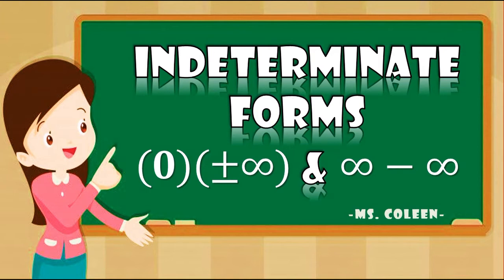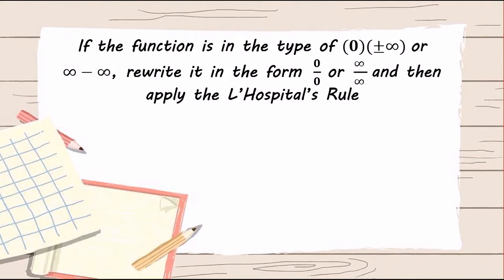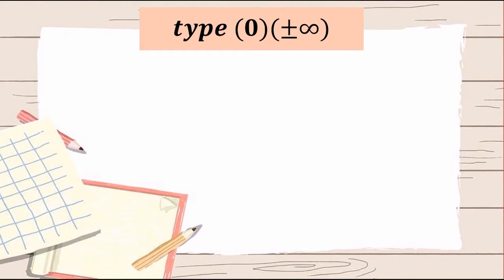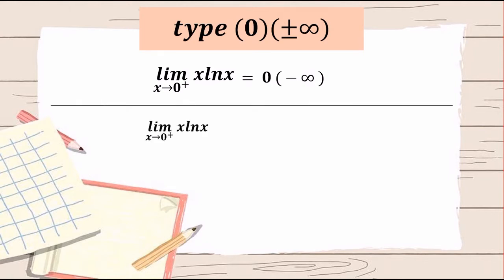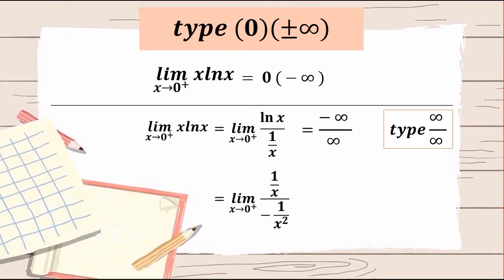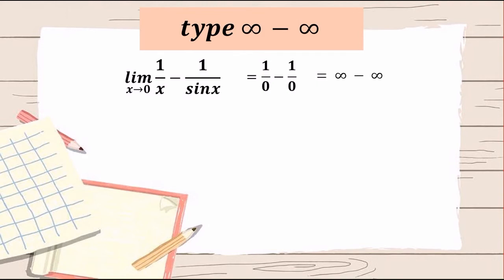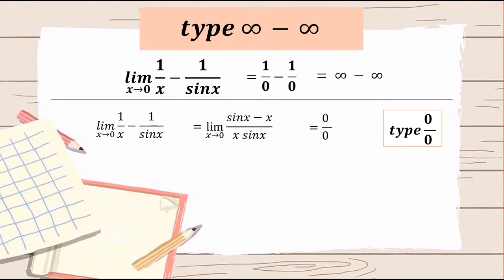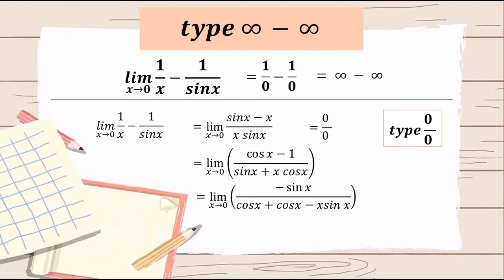Indeterminate Form (0)(±∞) and ∞-∞|| Calculus II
In this video, we will learn to evaluate indeterminate form (0)(±∞) and ∞-∞